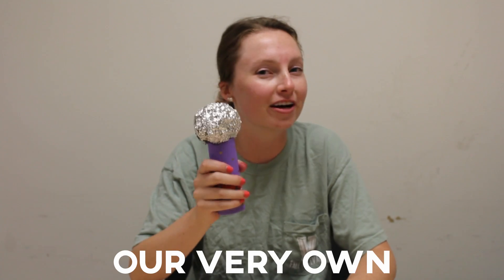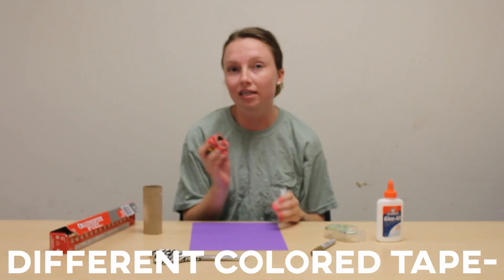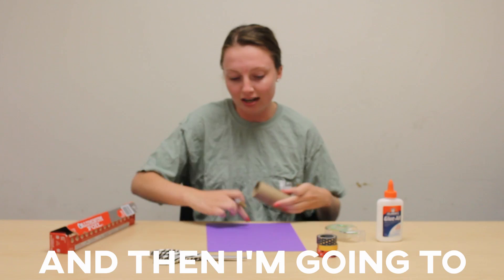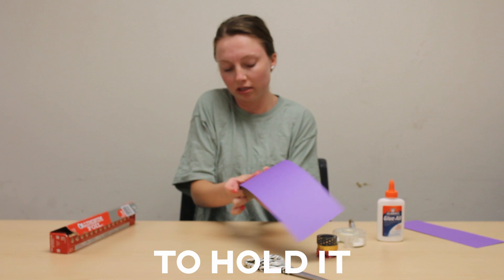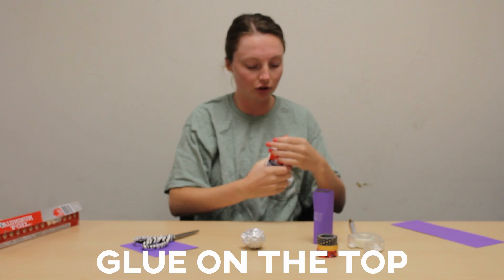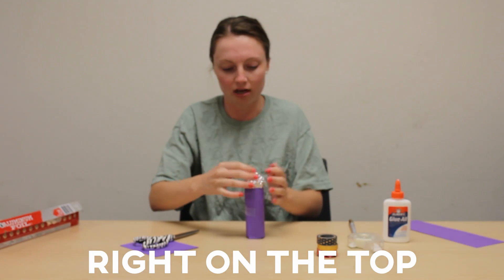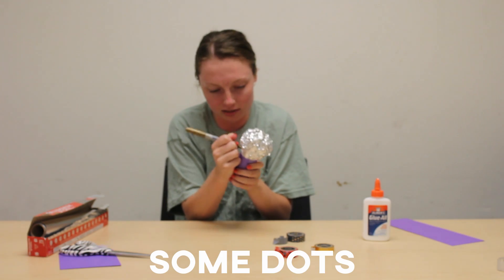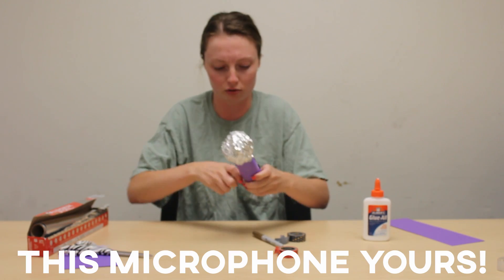Hollywood Microphone Craft